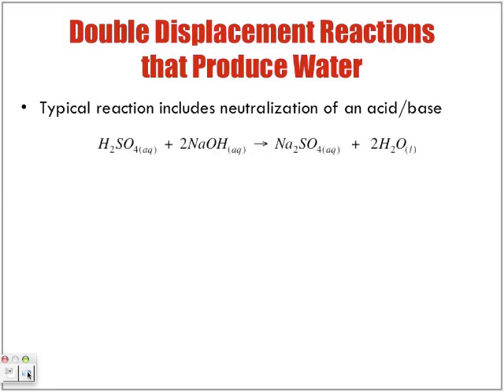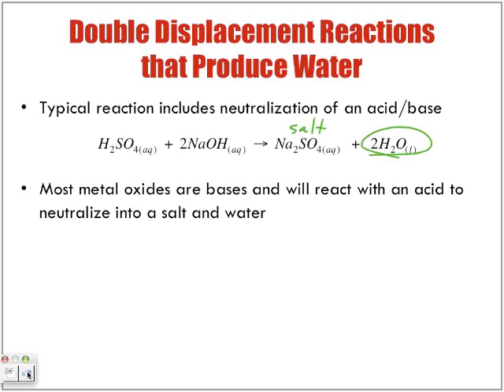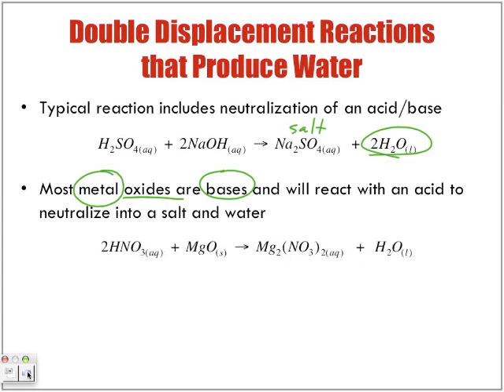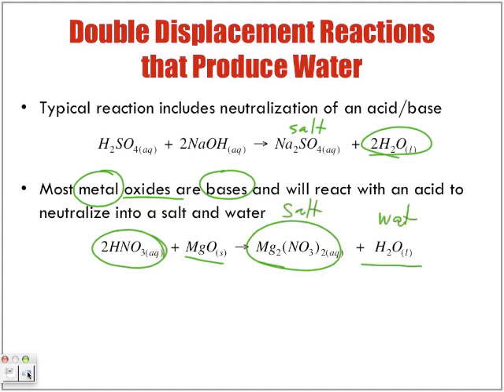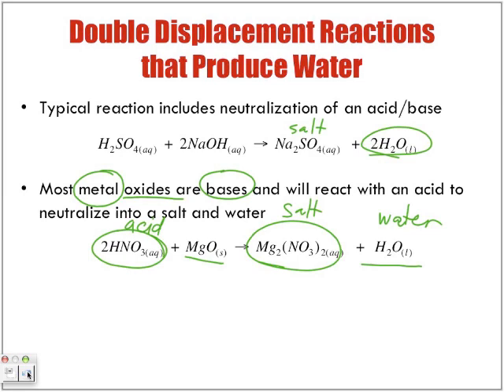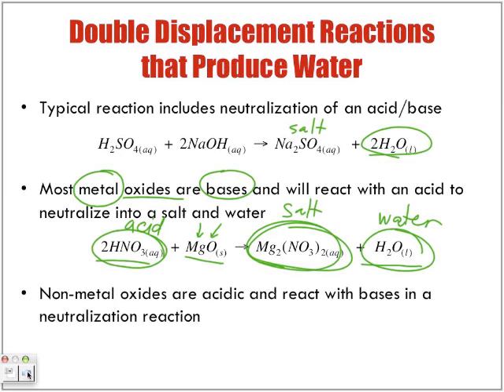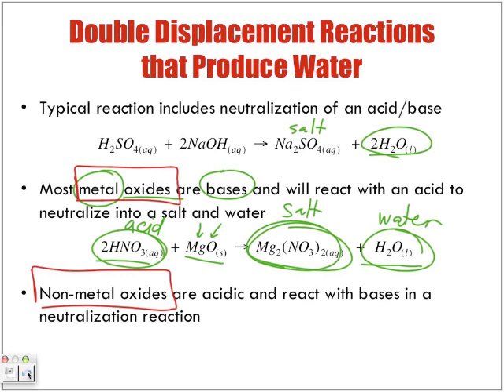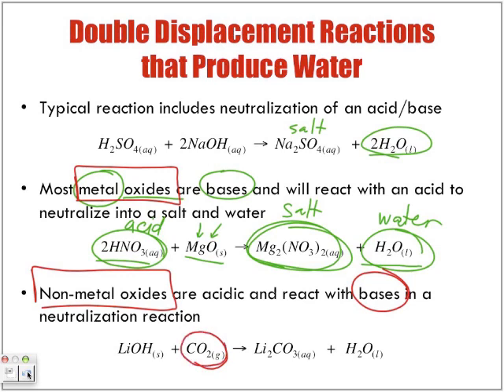Reactions of Aqueous Solutions Forming Water - Neutralization Reactions